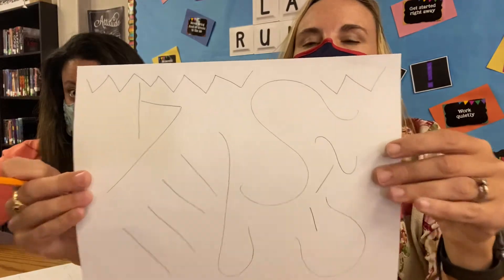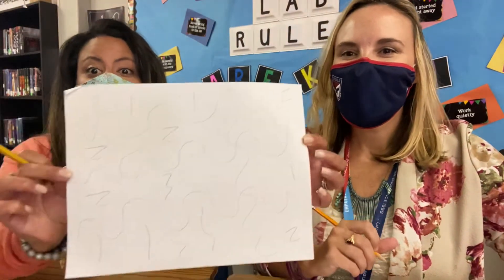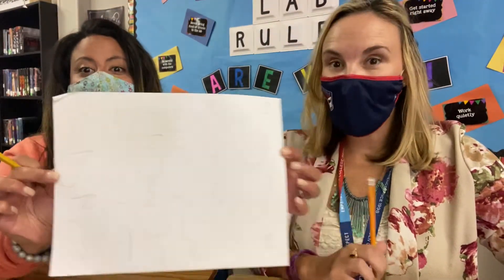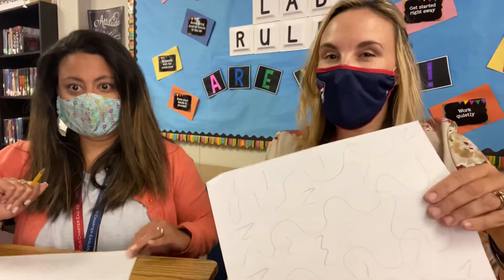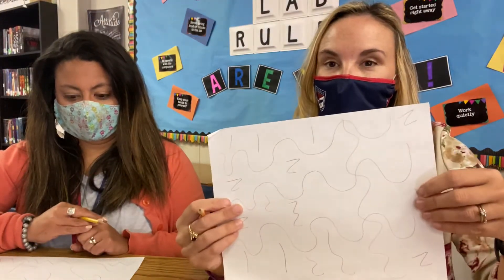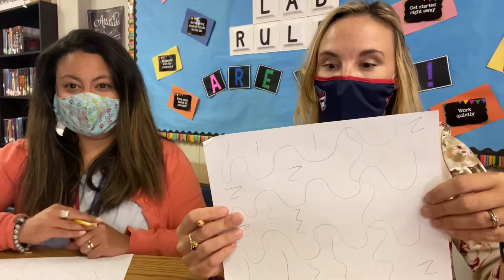Abstract line drawing!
Collaboration with Mrs. Haverty!